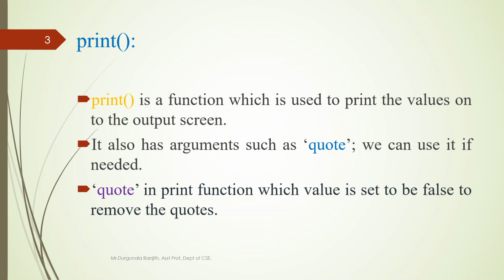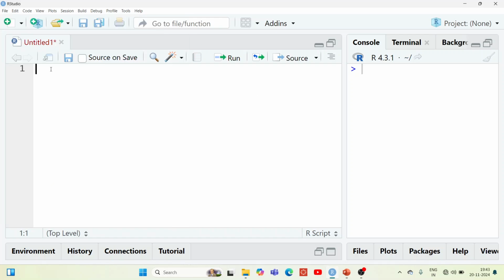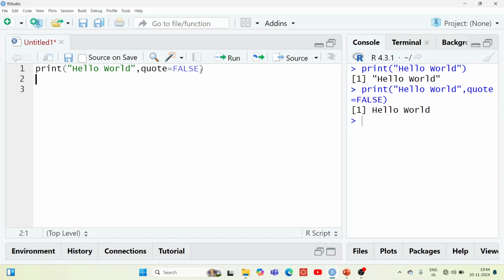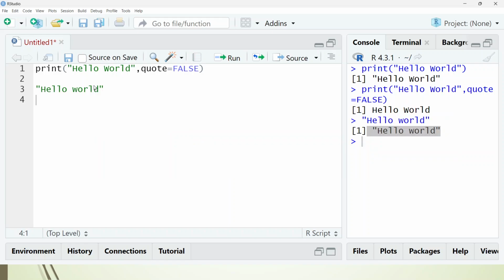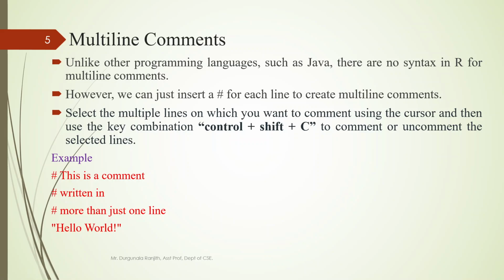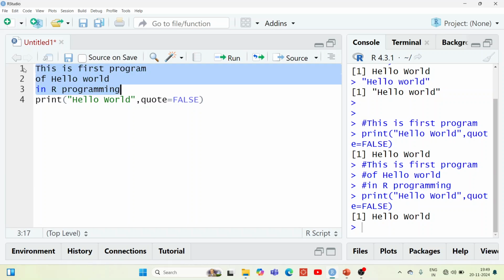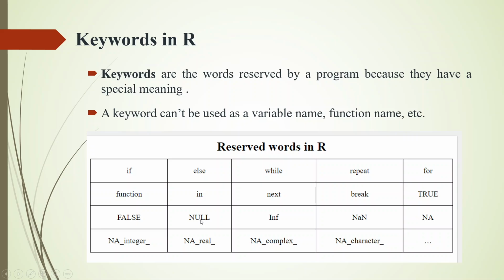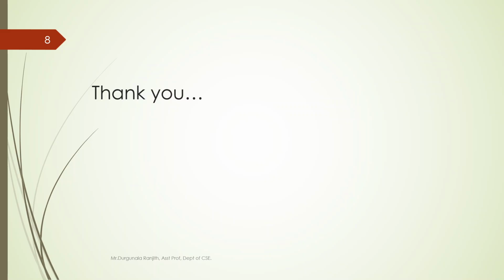L2- Print statement, Comments and Keywords in R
R Print statement
Comment lines
Keywords in R